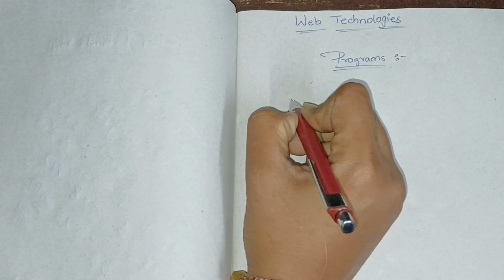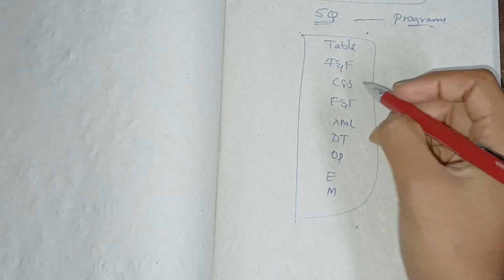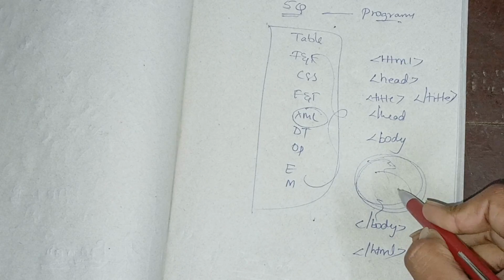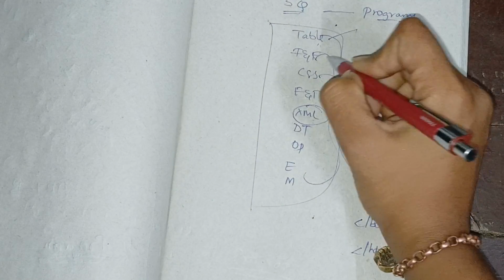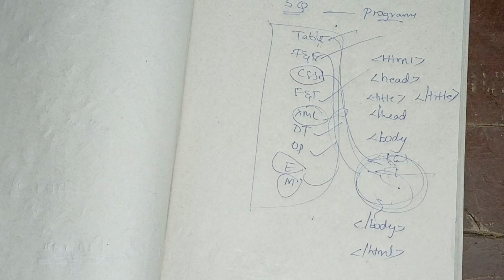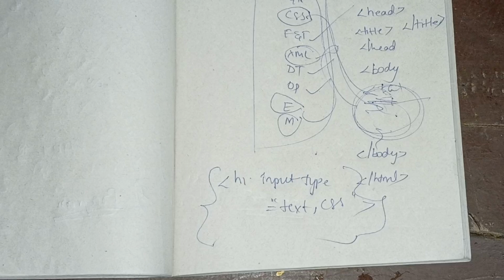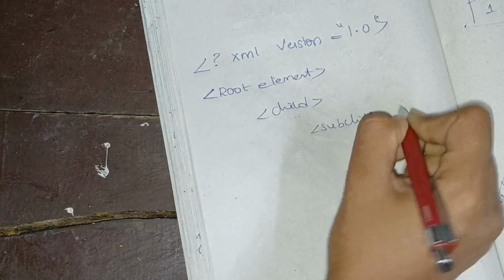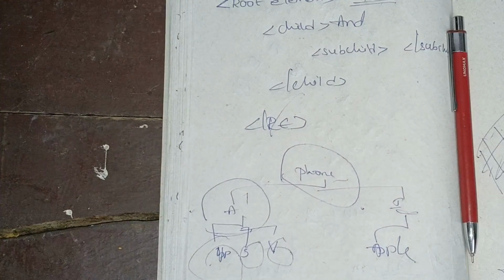PROGRAM WRITING || TIPS & TRICKS || 💯 PASS || WEB TECHNOLOGIES || SEMESTER - 4